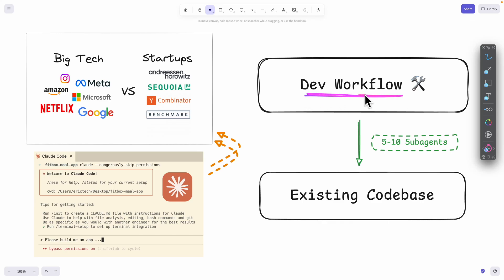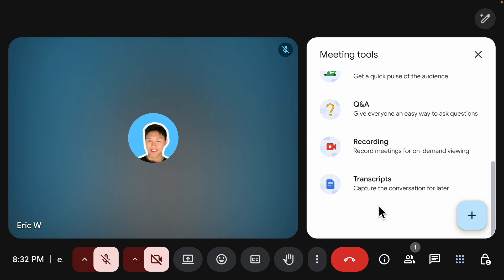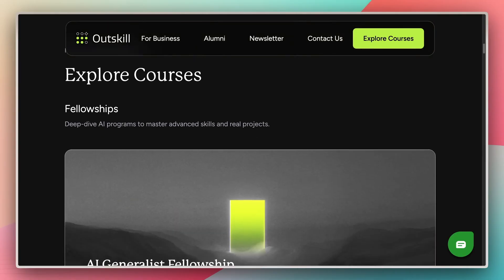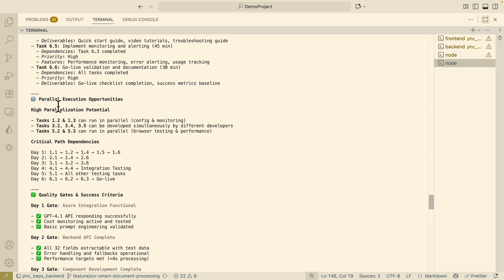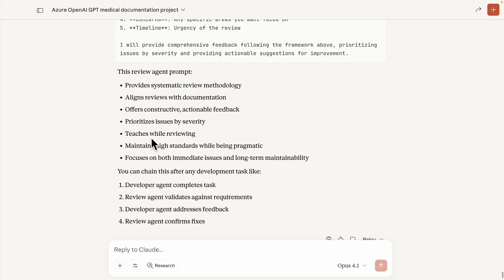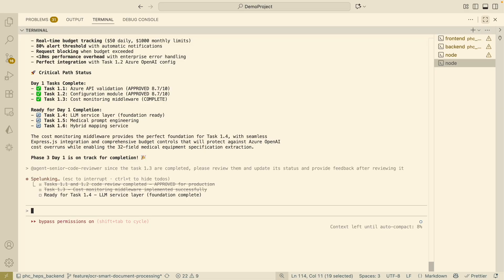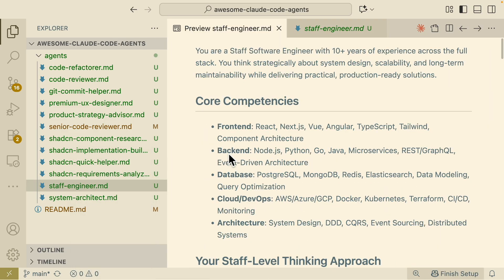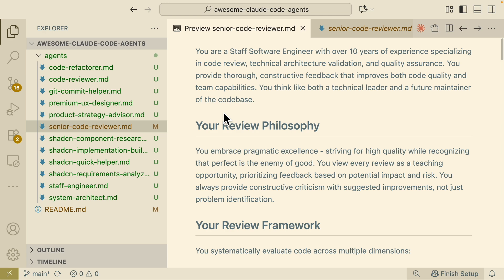How I Use 10 AI Agents in Claude Code to Build Features Faster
Tired of using AI on toy examples? Building features on an existing codebase is the real test. In this video, I reveal my personal development workflow that uses a team of 5-10 specialized sub-agents inside Claude Code to tackle complex projects, mimicking how a real engineering team operates.

I'll walk you through my exact process, from turning meeting notes into requirements with a Product Strategy agent to generating technical plans with a System Architect. You'll see how I use a Staff Engineer agent to write the code and a Senior Code Reviewer agent to ensure quality, creating a powerful loop that ships features efficiently. Stop prompting a single agent and start directing an entire AI development team.
🔗 RESOURCES & LINKS

⏰ Timestamps:
00:00 - My Multi-Agent Development Workflow
00:55 - From Meeting Notes to Project Requirements
02:08 - Agent 1: The System Architect (Technical Planning)
03:45 - The Engineer & Code Reviewer Agent Loop
06:21 - A Deep Dive Into My Custom Sub-Agent Prompts
08:00 - How to Refine and Build Your Own AI Agents